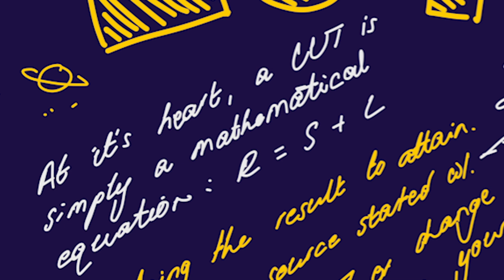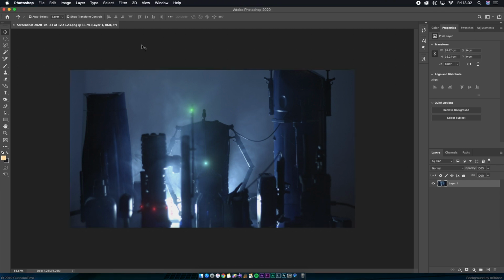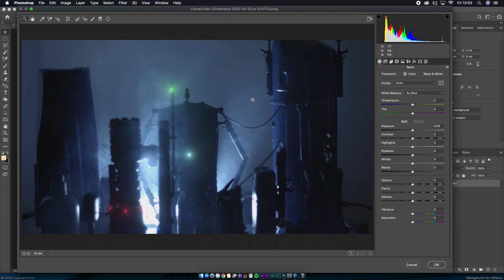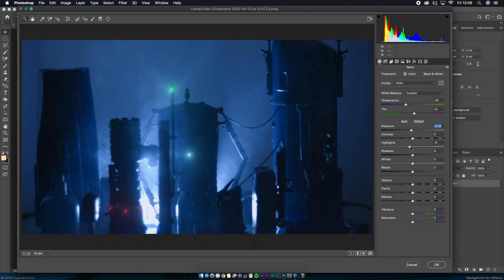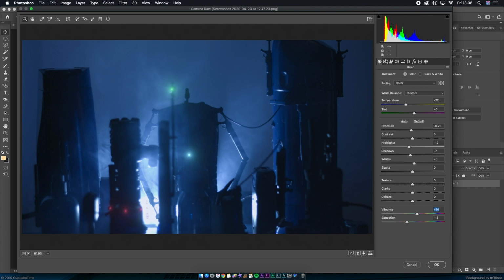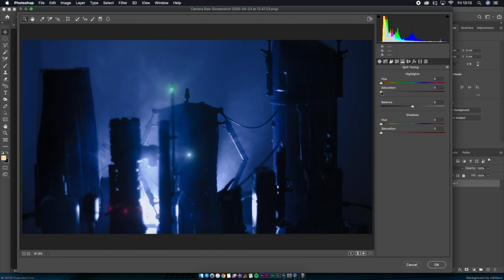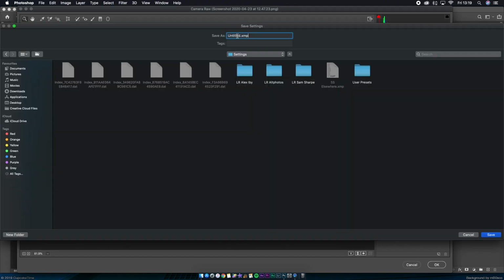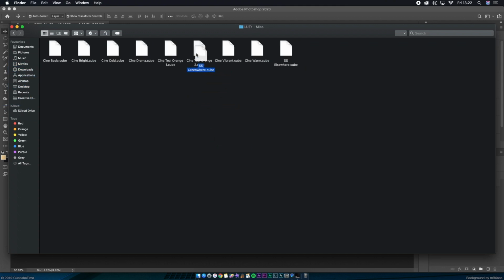Creating a LUT in Photoshop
Reference material:

Elwyn, J. (2014) Understanding LUTs in Colour Grading. Premium Beat.

Friesen, F. (2011) What is a Look Up Table, Anyway? No Film School.